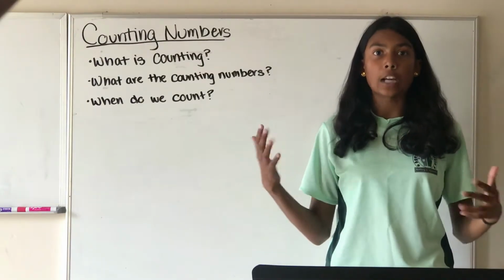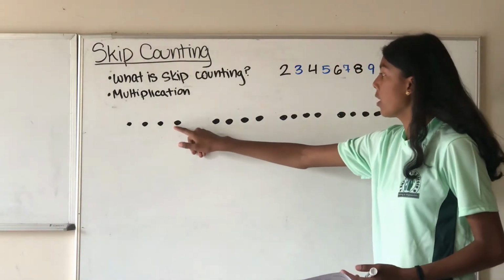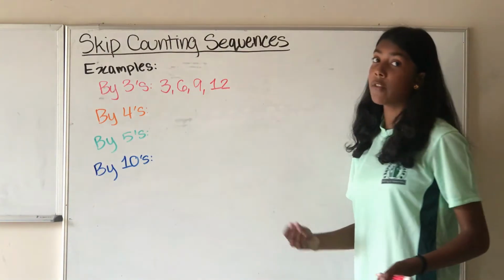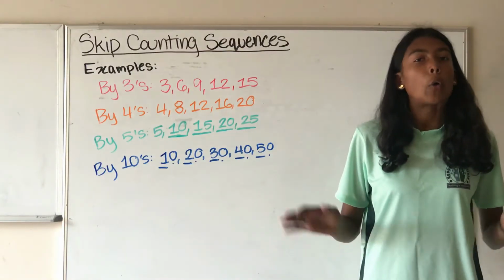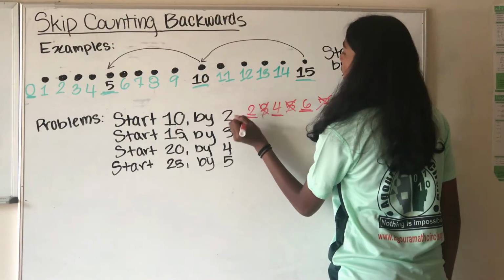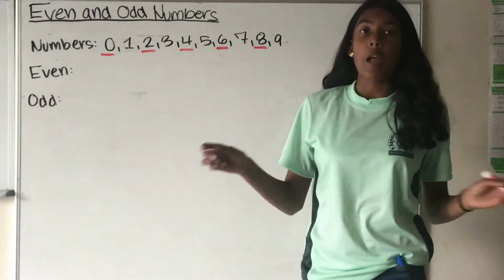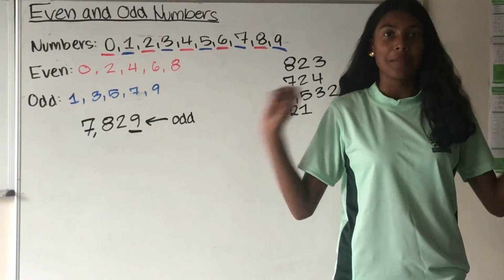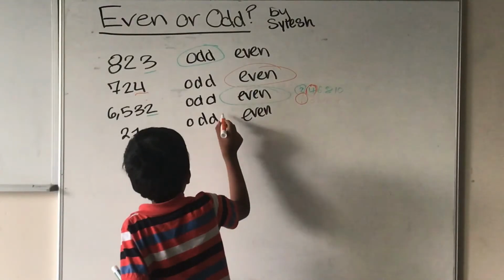Junior Beginner - Counting Presented by Sriya Kalyan